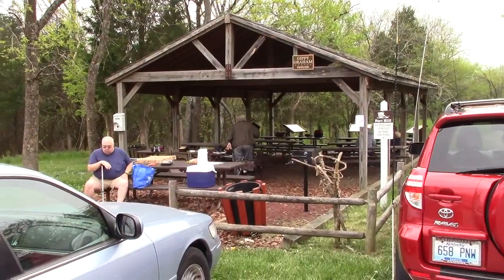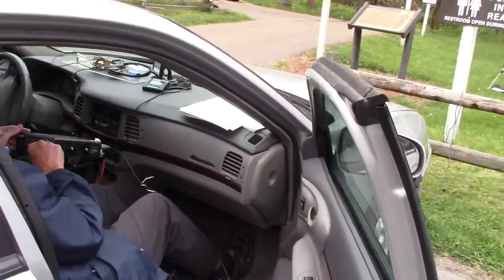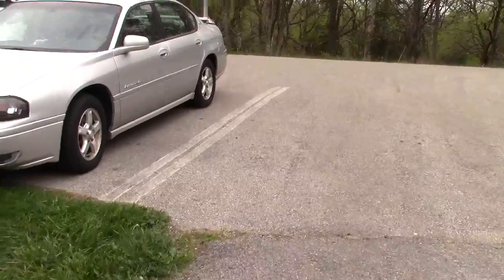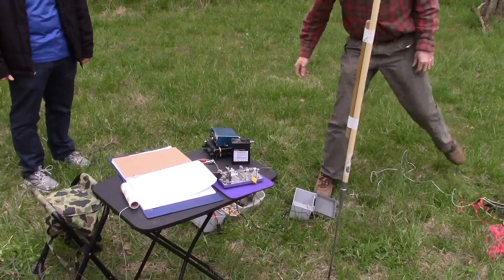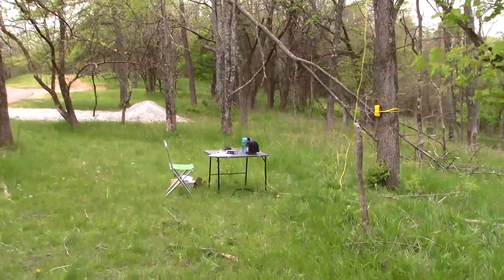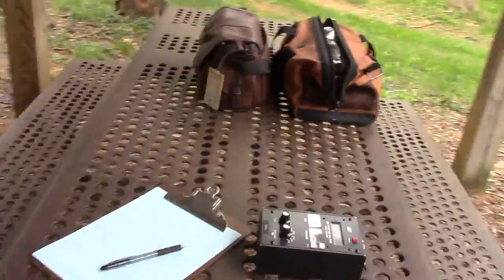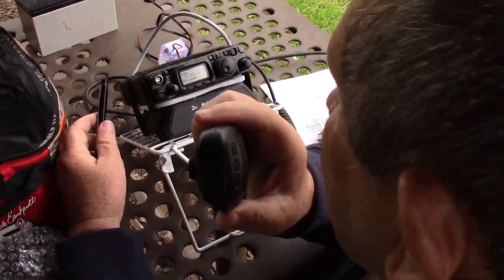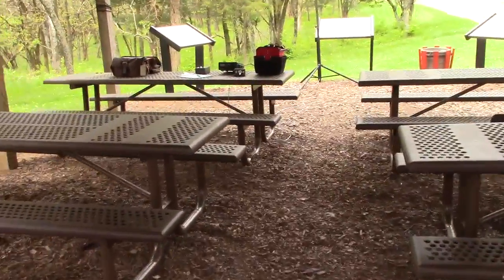KY-QRP Field Event at Fort Hill Park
On April 23,2016, members of KY-QRP operated from "the field" in Fort Hill Park in Frankfort, Kentucky.